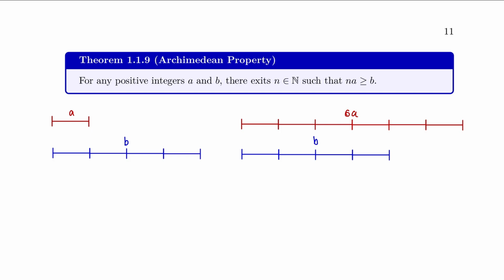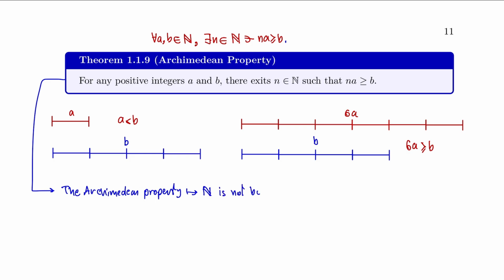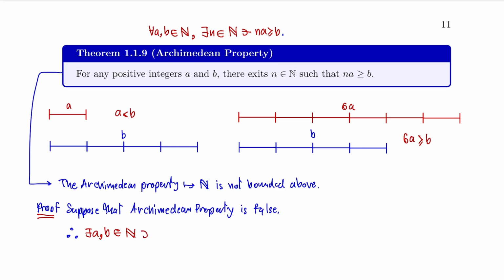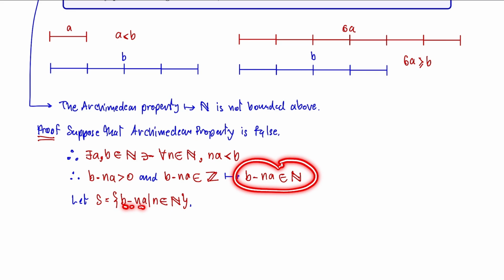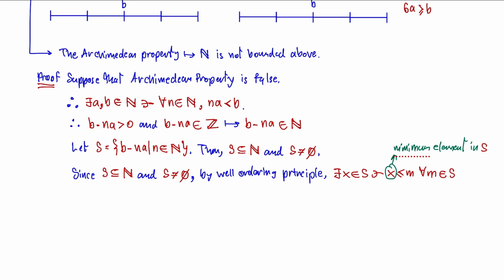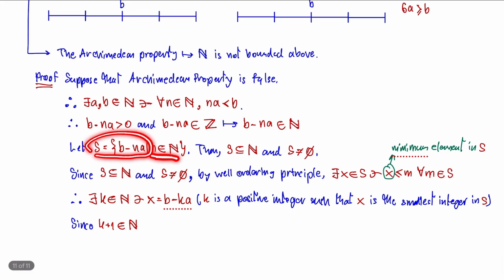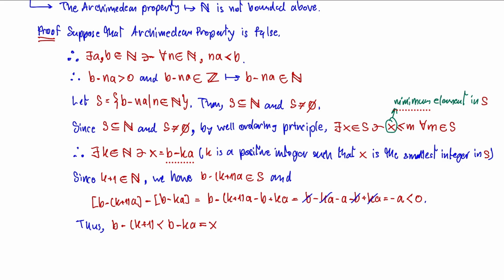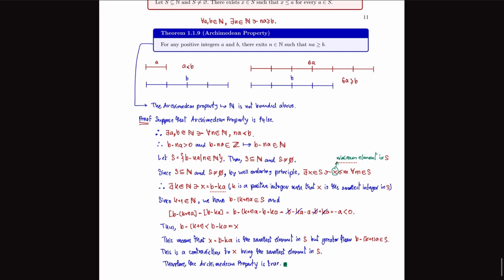Proof of Archimedean Property for Integers [NT-Chap.1-Section 1.1 Integer System] - Part 8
This video proves Archimedean Property for Integers by using Well Ordering Principle.

Note that
NT stands for Number Theory,
Ch.1 stands for Chapter 1 Basic Knowledge,
S1.1 denotes Section 1.1 Integer System